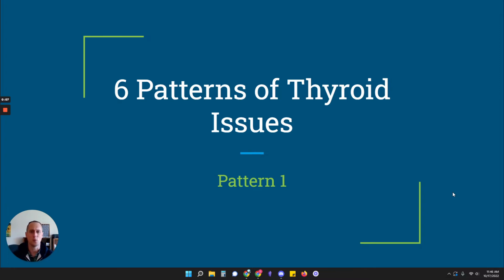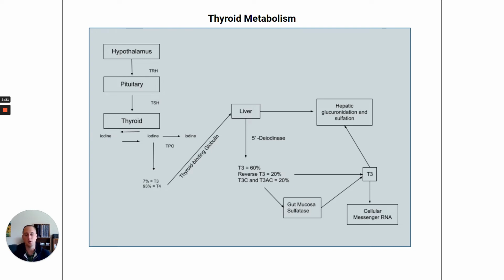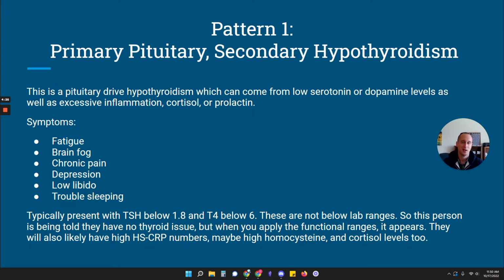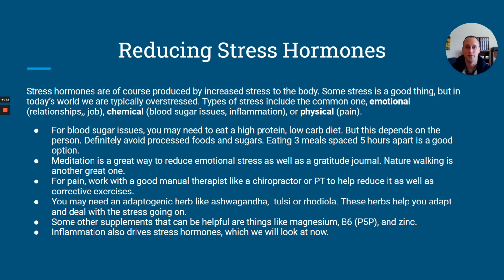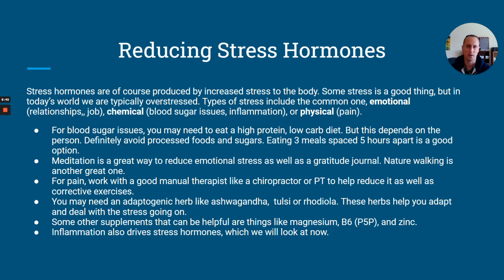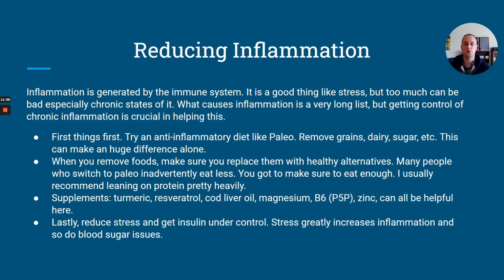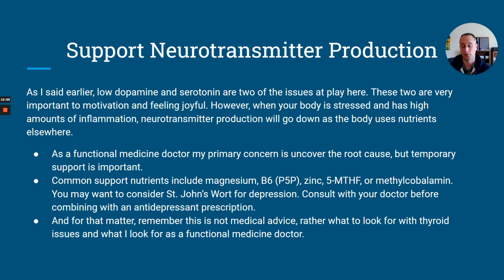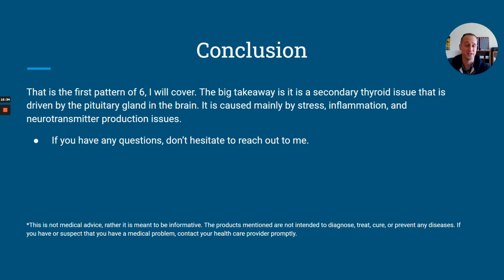Six Thyroid Patterns: Pattern 1- Pituitary Driven Hypothyroidism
Pattern 1 is a pituitary driven hypothyroidism and functionally is very common to see in blood work. Symptoms include fatigue, weight gain, and hair loss in many patients.

Schedule a free 15 minute consult!

Dr. Gabe Ariciu, DC
1736 E Sunshine St., Ste. 213
Springfield, MO 65804